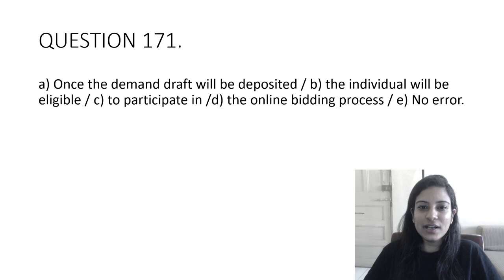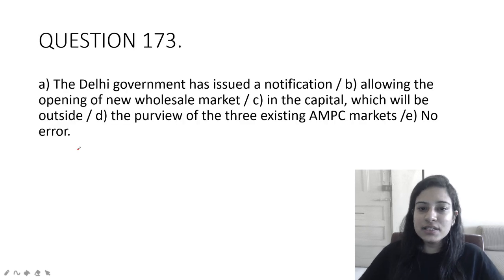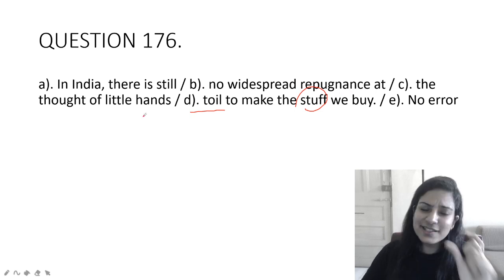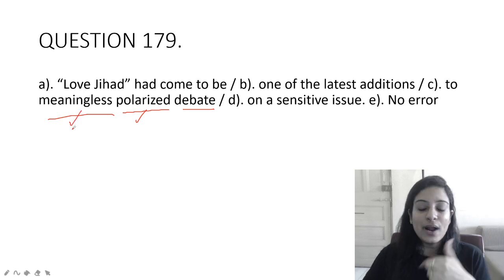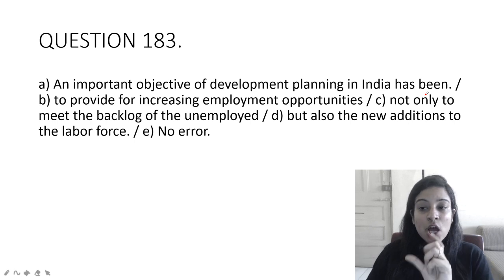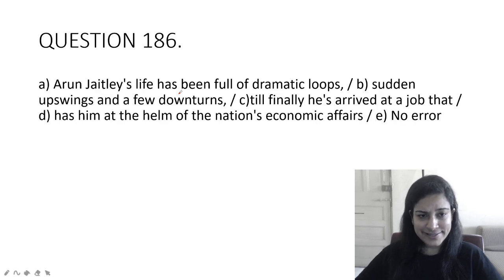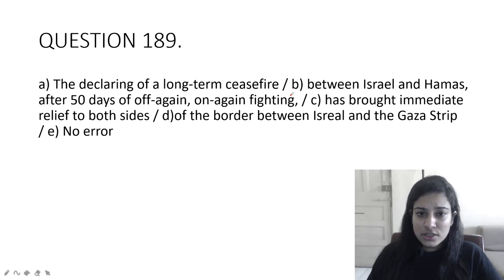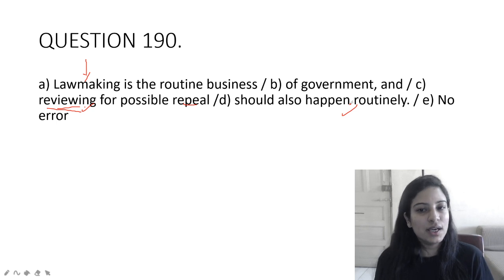ERROR DETECTION- 8 | BASICS BOOSTER SERIES | TARGET IBPS PO | SAKSHI PAHWA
SERIES OF 300+ ERROR DETECTION QUESTIONS